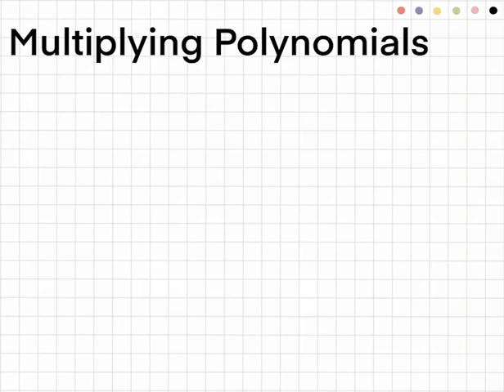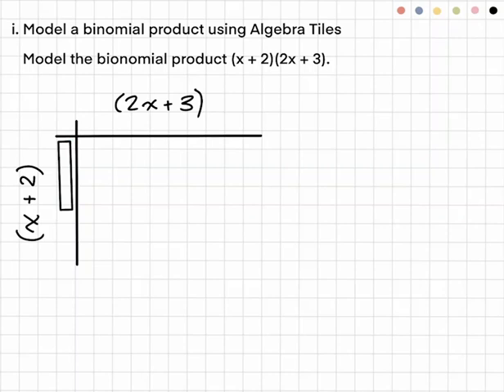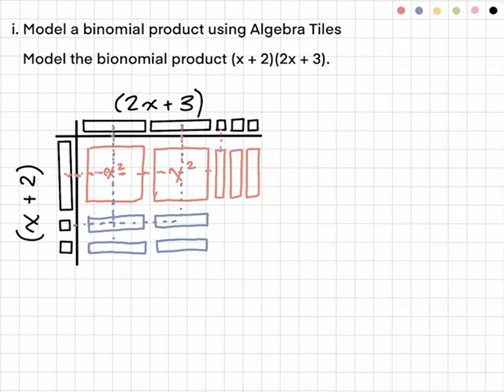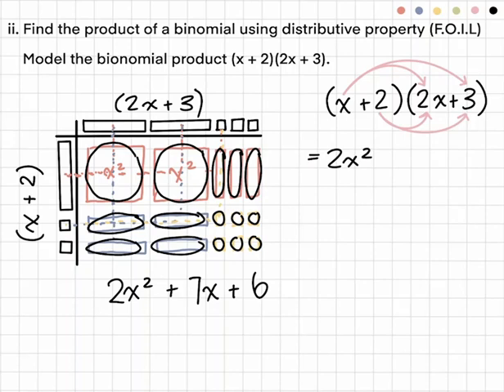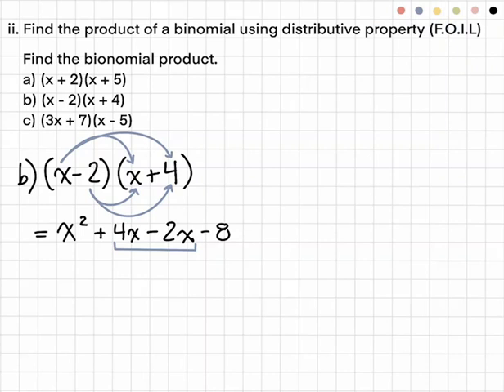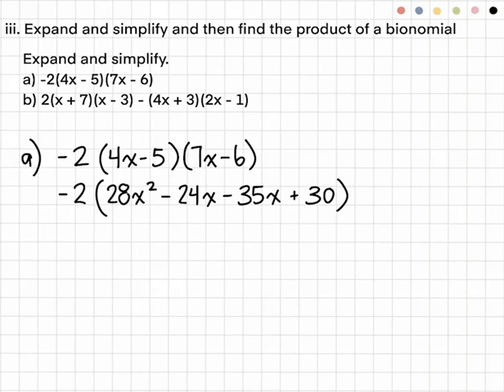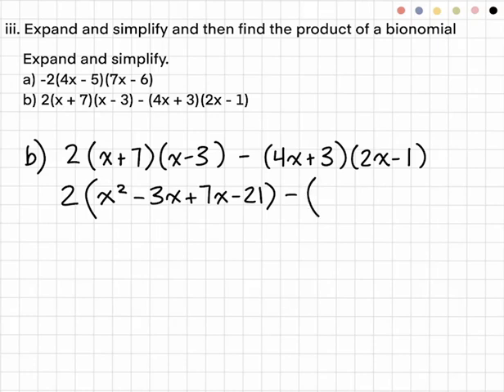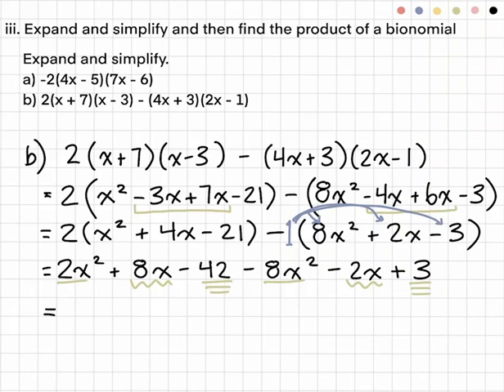Multiplying Polynomials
By the end of  this video, you should be able to:
i. Model a binomial product using Algebra Tiles
ii. Find the product of a binomial using distributive property (F.O.I.L)
iii. Expand and simplify and then find the product of a binomial

Key Terms/Prior Knowledge
Polynomial
Monomial
Binomial
Trinomial
Like terms
Distributive Property
Factors